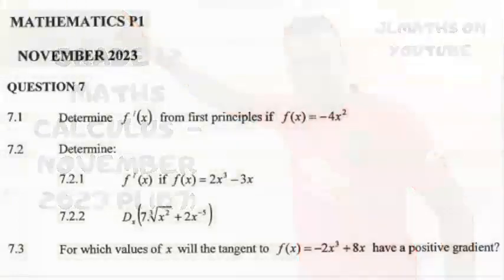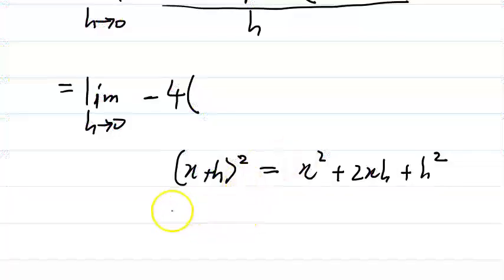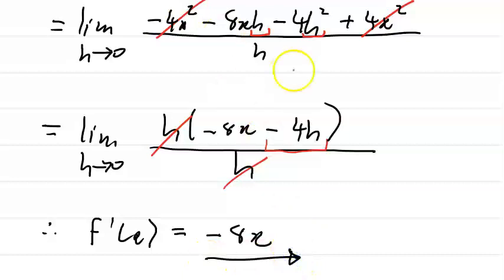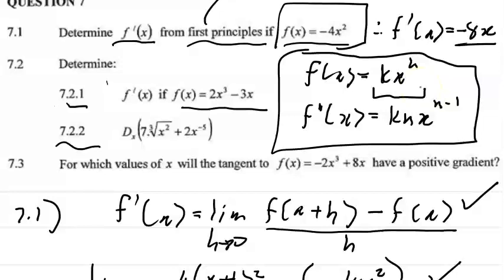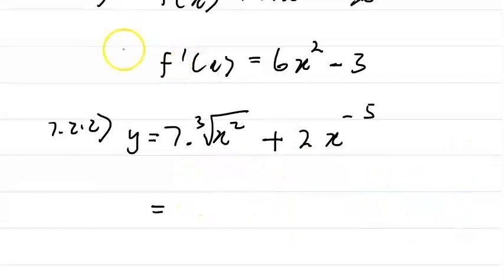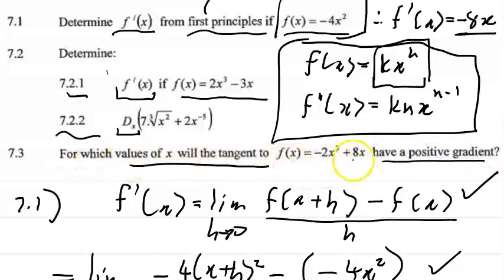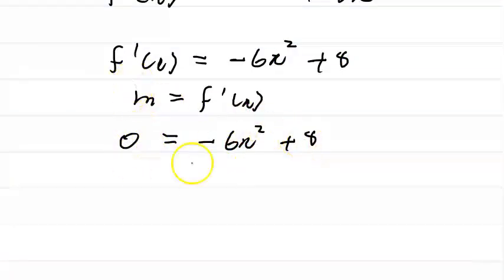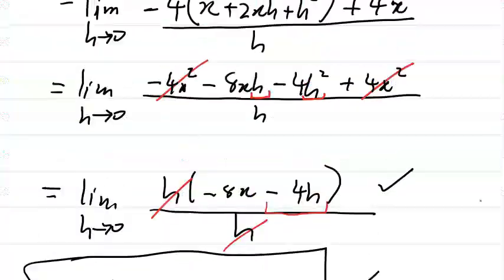Grade 12 Mathematics - Calculus Nov P1 2023(Q7)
LEARN HOW TO ANSWER AN EXAM TYPE QUESTION ON CALCULUS FROM NOVEMBER 2023.